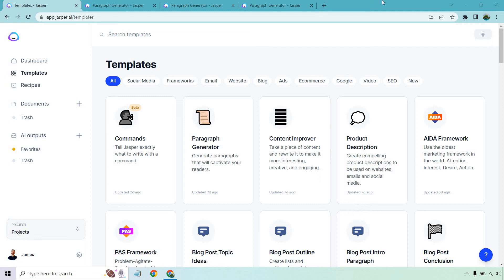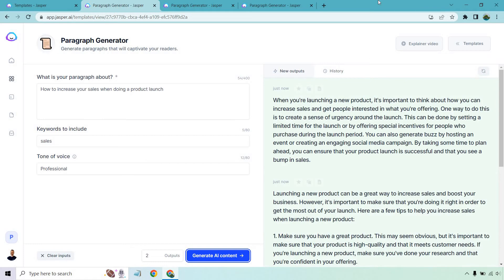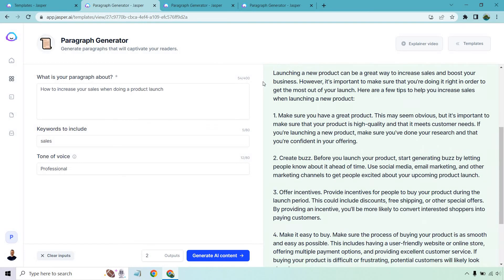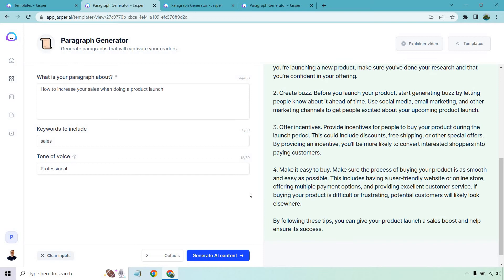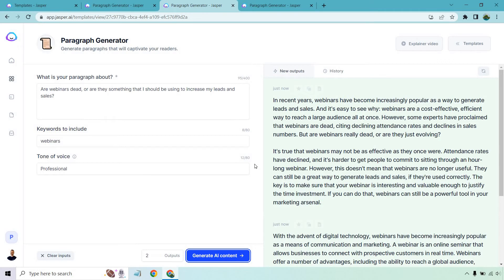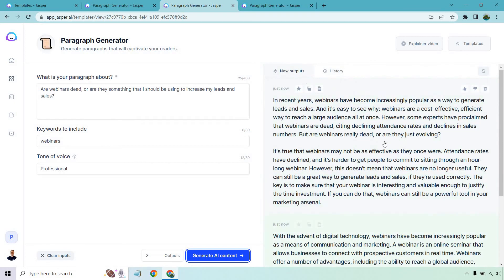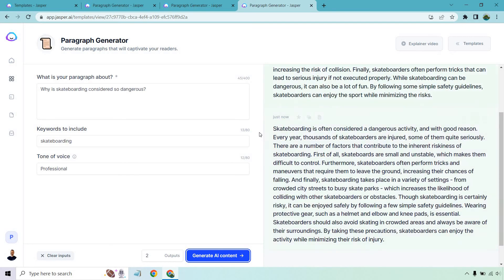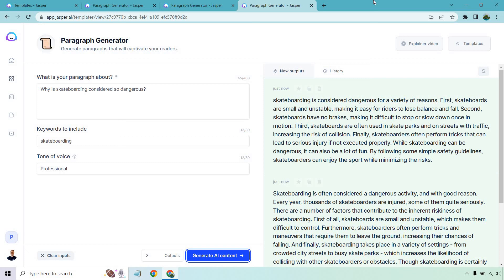Best Paragraph Generator? (Artificial Intelligence Paragraph Writing)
Best Paragraph Generator Video

Looking for the best paragraph generator? Then this is a video that you should most certainly check out. In this video, I'm going to give you a few examples of the artificial intelligence paragraph writing software called Jasper. Catch all of the great details in the video!